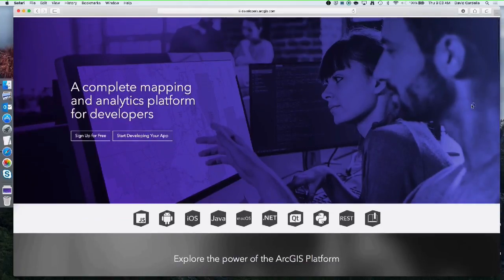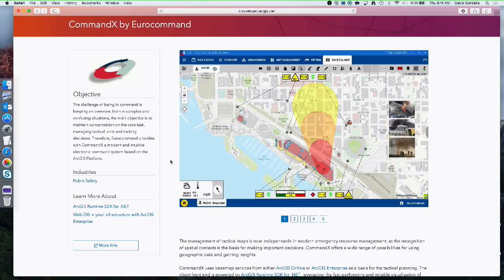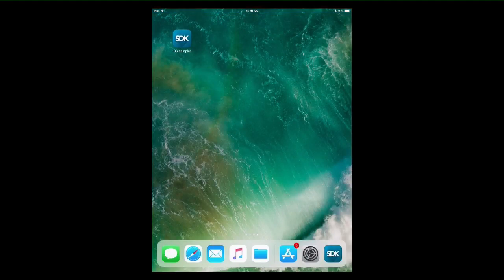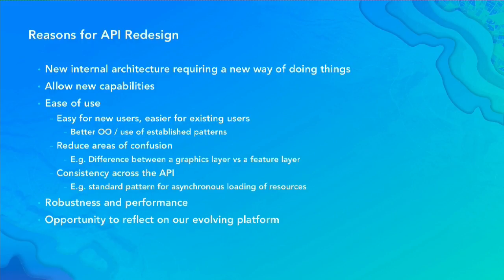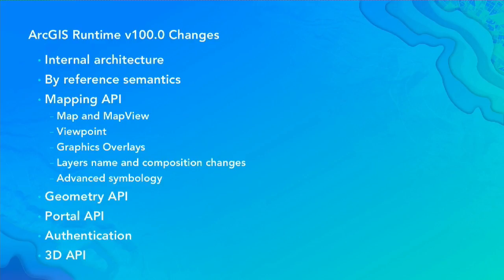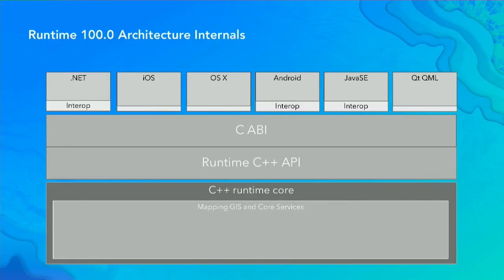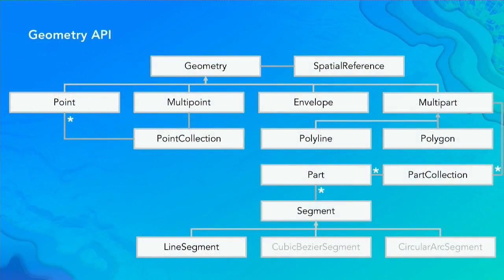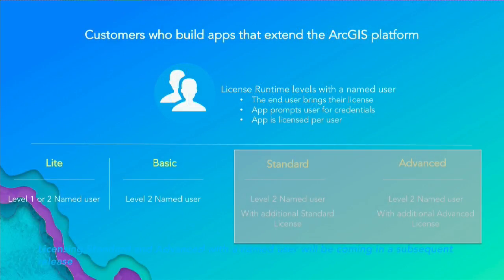ArcGIS Runtime: An Introduction to the API and Architecture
The ArcGIS Runtime API is a powerful, modern, scalable, and forward-looking API that is designed to make it easy to build great applications that fully leverage ArcGIS and the device your app is running on. This session will present an introduction to the Runtime SDKs, advantages of using them, and an overview of the API. This session is ideal for developers new to the runtime and managers or program managers evaluating the technology.